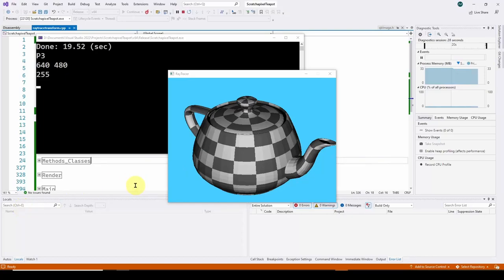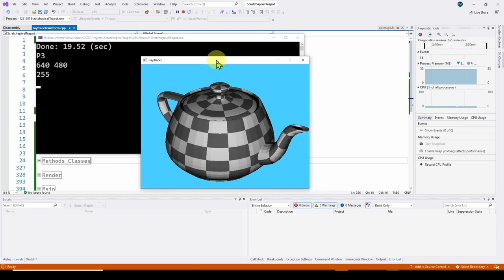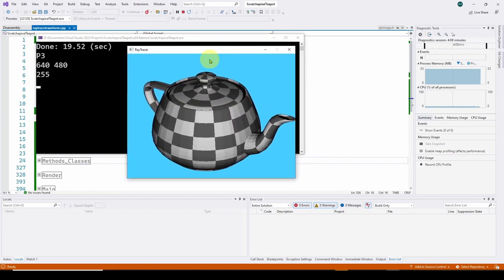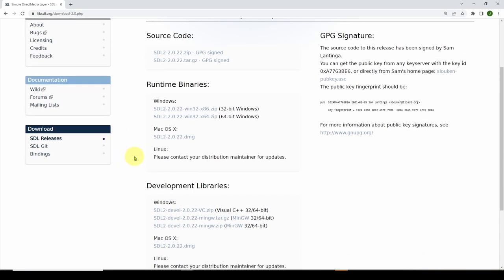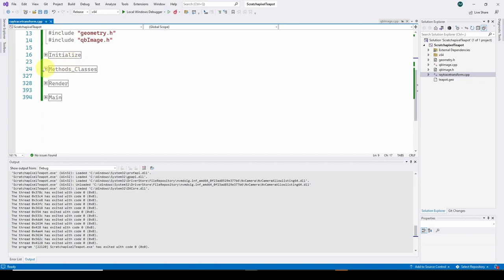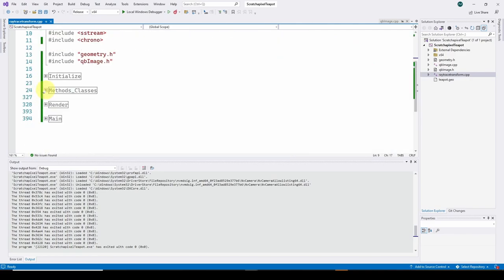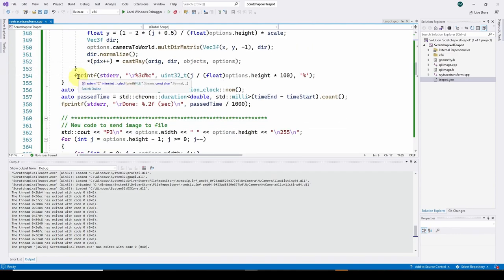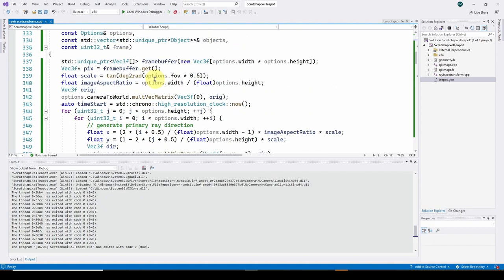GPU Raytracer in C++ Part 7: Moving Beyond Spheres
A simple tutorial series where we show you how to build a simple raytracer application in C++ using your GPU's with NVIDIA's CUDA. In this video we build a raytracer that can render complex objects, not just simple spheres, to a window.